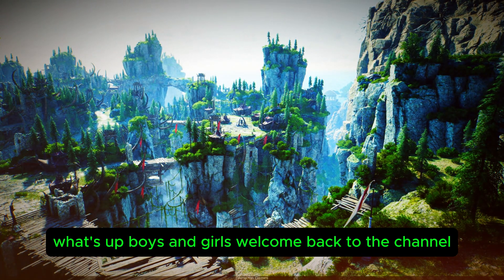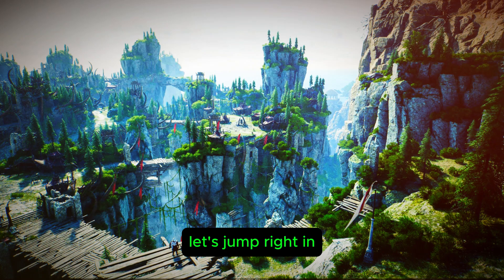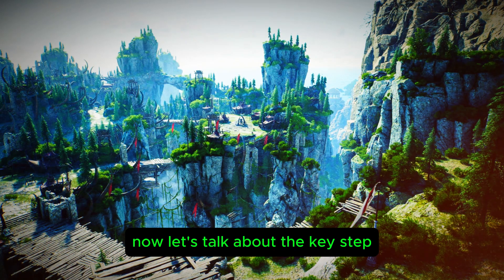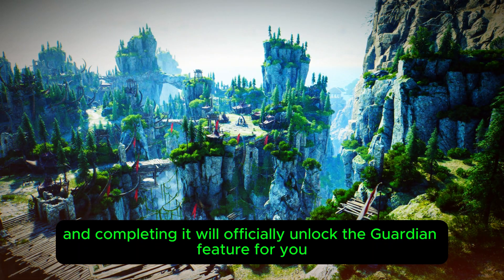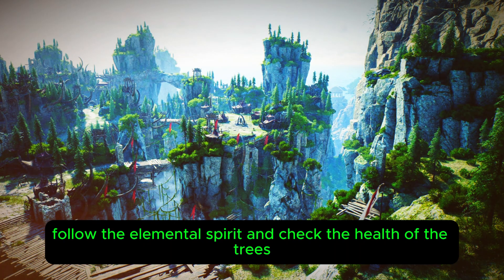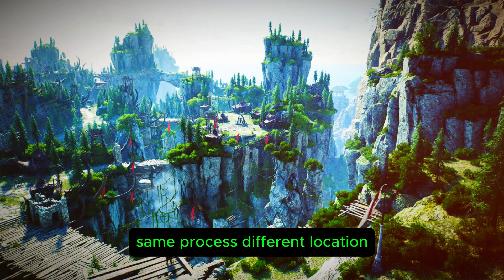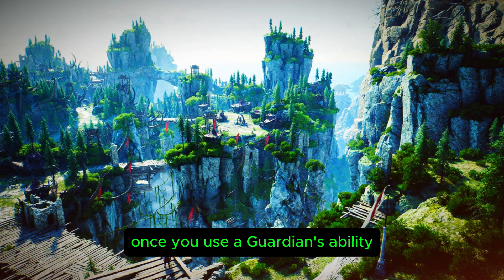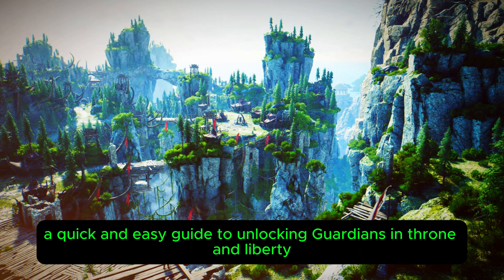How to Unlock Guardians in Throne and Liberty – Quick Guide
How to Unlock Guardians in Throne and Liberty – Quick Guide (Kamarshea, Elowen, Valkarg)

Unlocking Guardians in *Throne and Liberty* can significantly boost your gameplay, but the process isn't always straightforward. In this quick guide, I'll walk you through how to unlock powerful Guardians like Lady Knight Kamarshea, Green Ranger Elowen, and Brutal Warrior Valkarg. From completing key quests like *Elemental Tree Harvest* to finishing *Desert Plunderers*, I've got you covered! Whether you're just starting or looking to enhance your game strategy, this video will give you all the info you need.